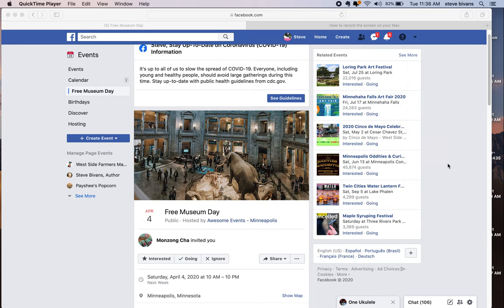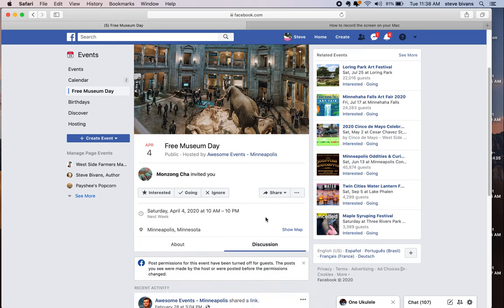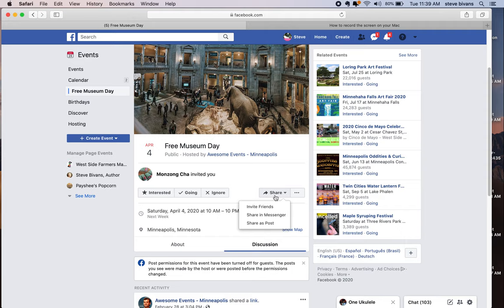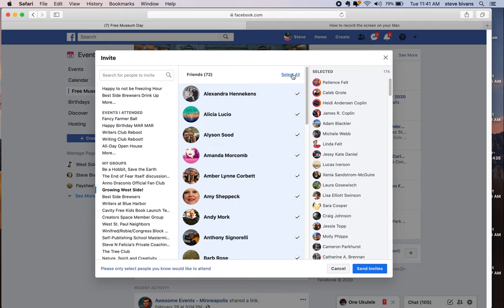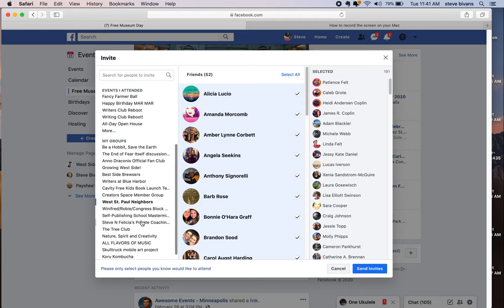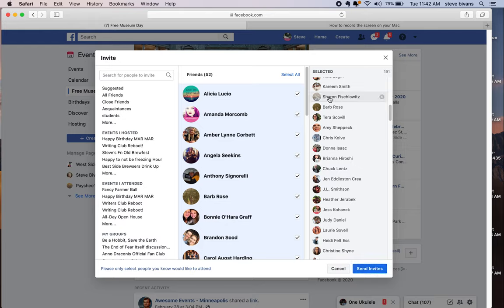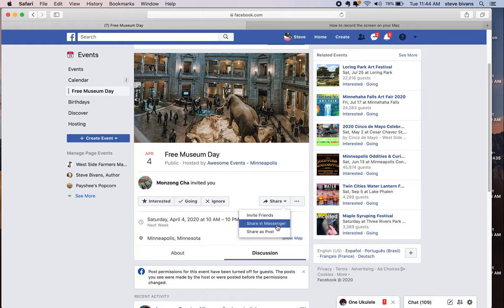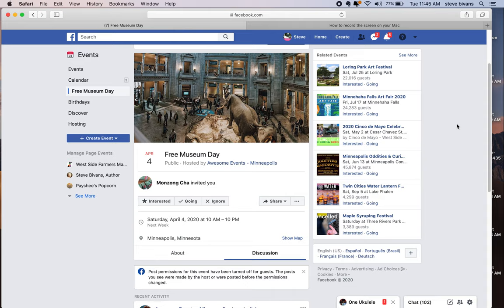How to Share an Event in Facebook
How to Share an Event in Facebook to drive up engagement and reach for the event.